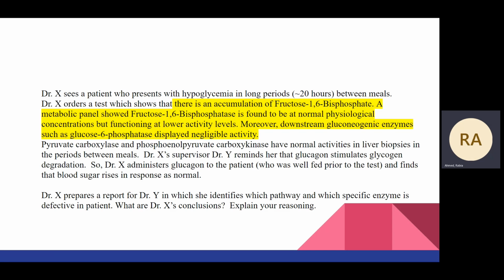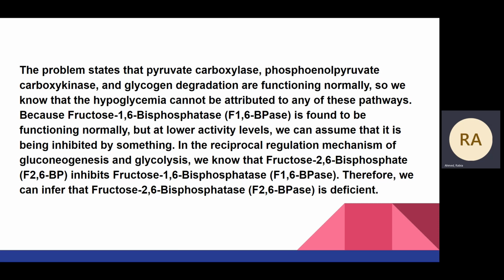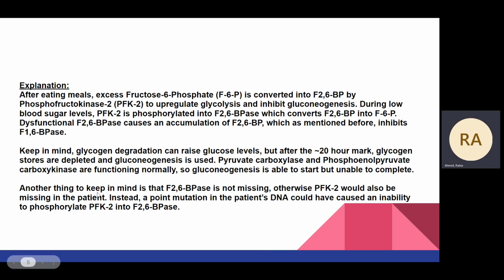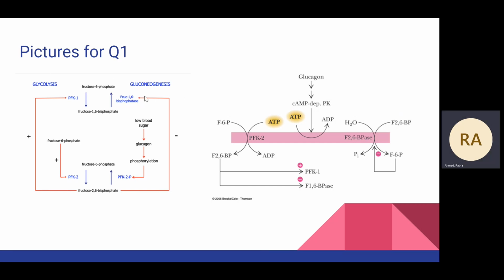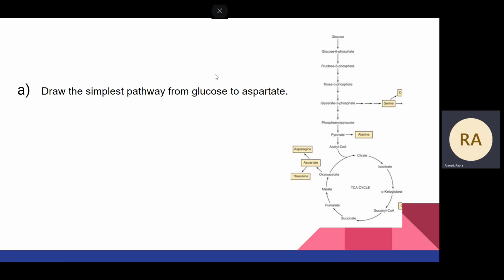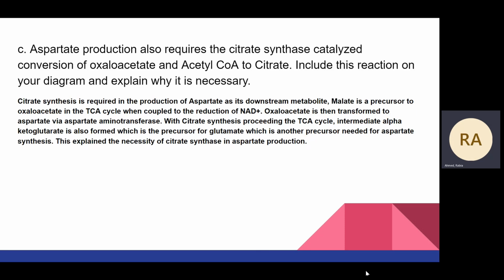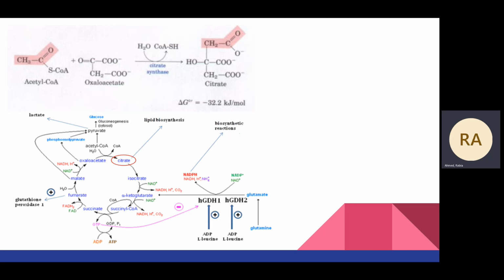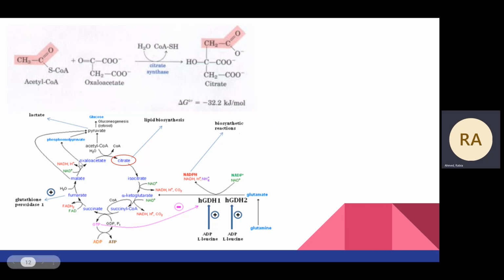PS 4: Q1,2